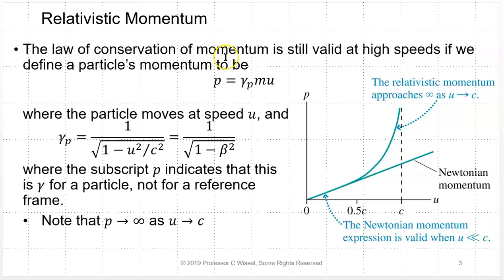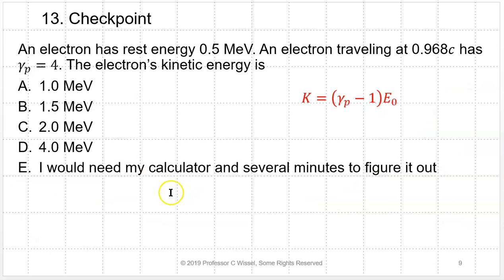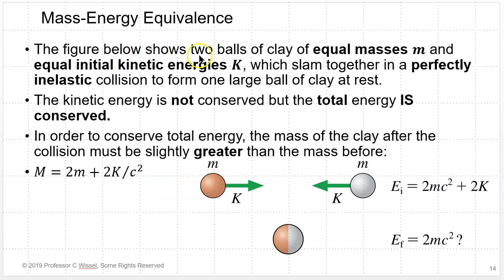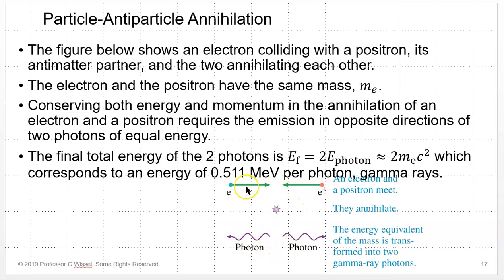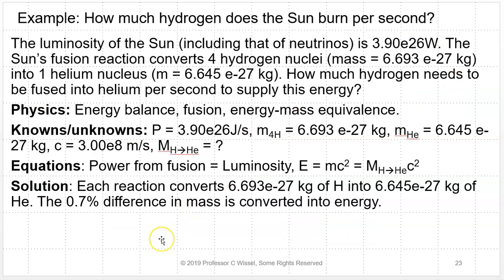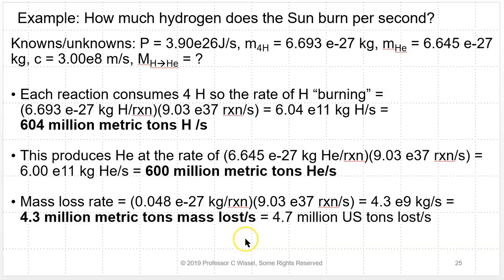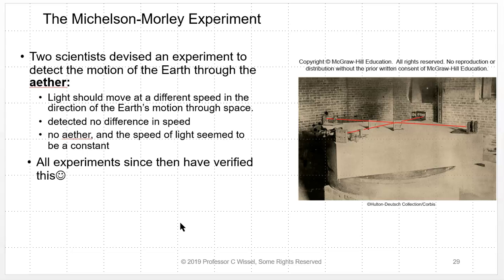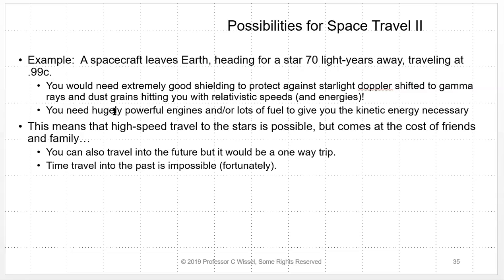L13- 5 (C26e) Relativity Momentum & energy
Calculus Physics 2, College Physics 2, relativity, momentum, energy, Phy 222, Phy 122